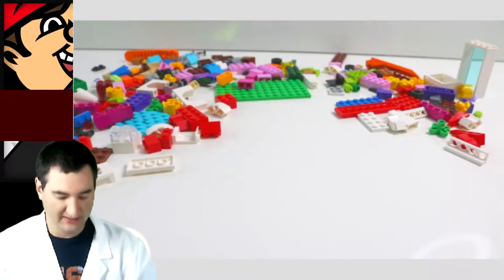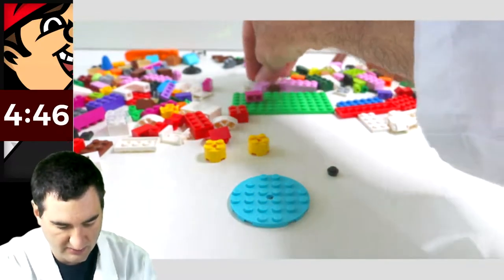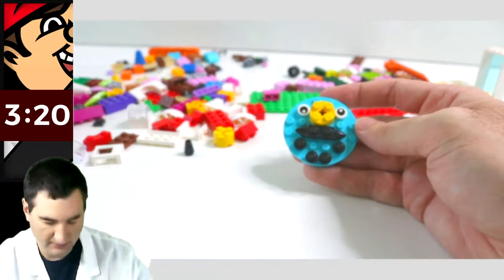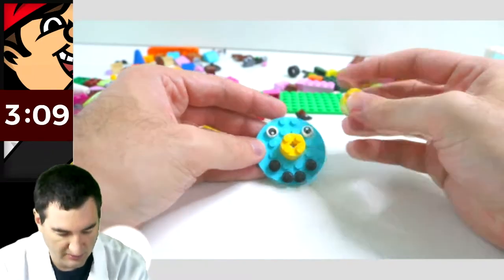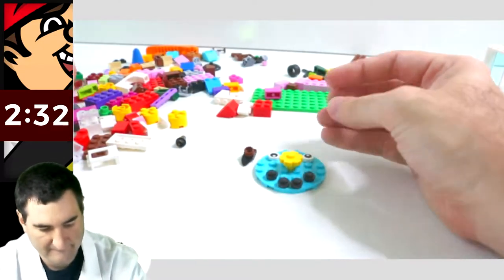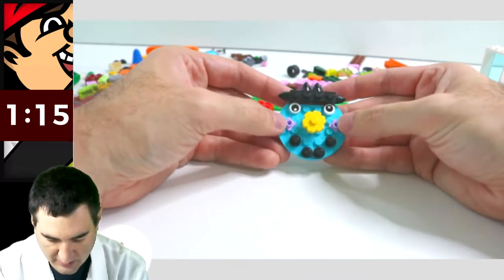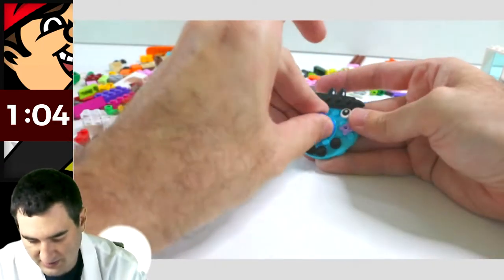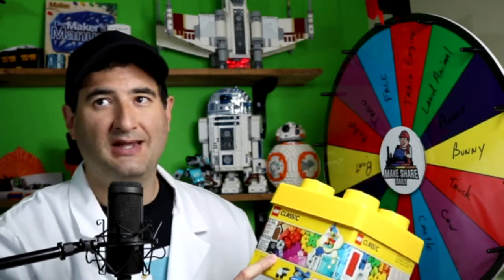LEGO 5 Minute Challenge #3 - Smiley Face - Classic Creative Bricks 10692 Daily Vlog